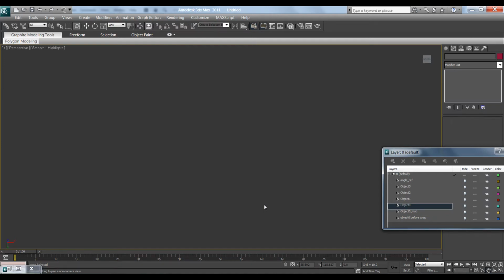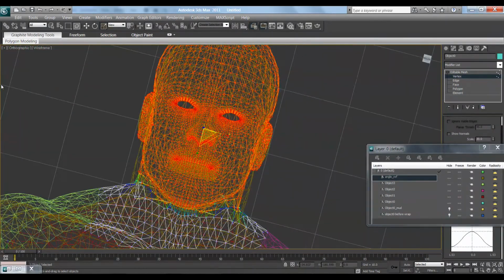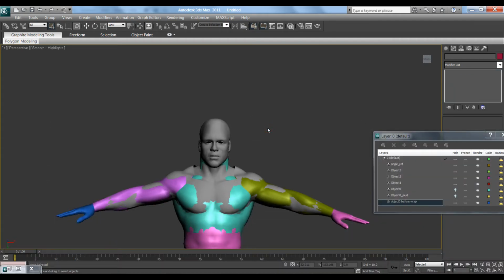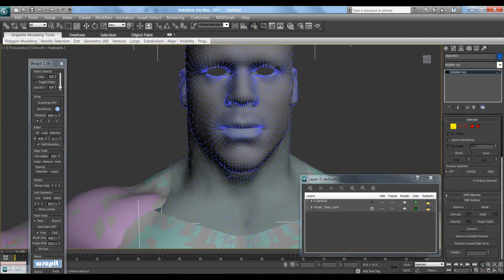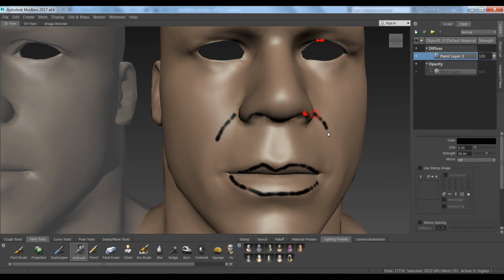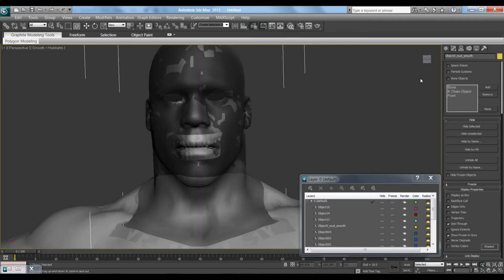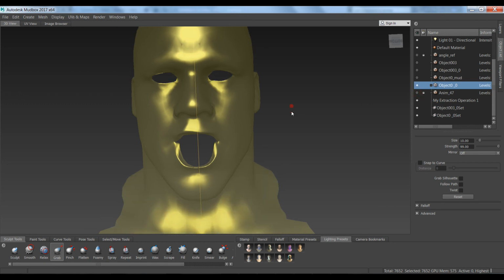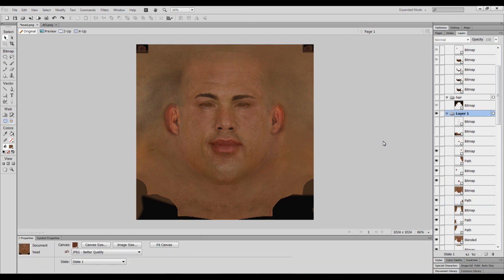WWE 2k Mods: Sculpting tutorial using 3ds max / mudbox and X-Rey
This tutorial focuses on how I create mods from scratch using 3ds max, mud box and X-Rey.

It covers the following topics:

- Importing a reference model
- Sculpting in 3dsmax and mudbox
- Retopology using wrapit
- Creation of AO maps
- Creation of face detail textures
- Exporting vertex normals
- Creating PBR textures from diffuse textures
- Importing the model back into yobj format using X-Rey